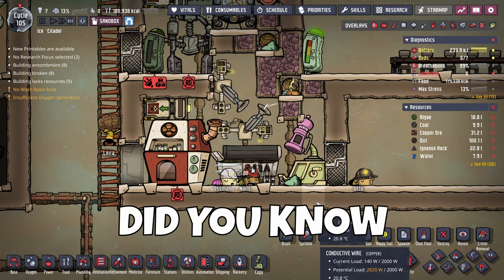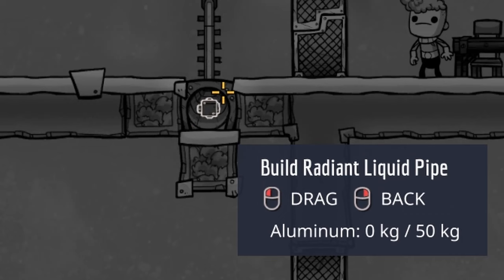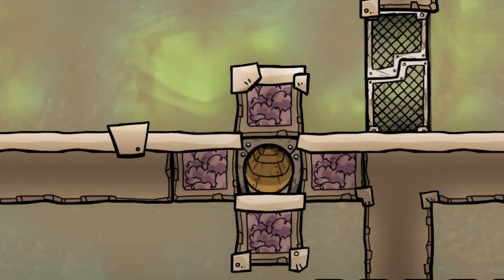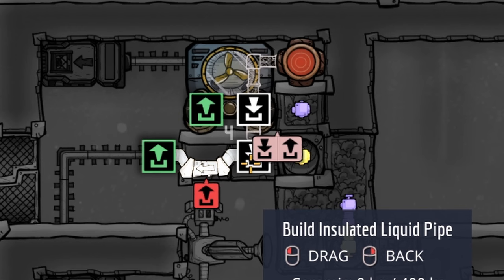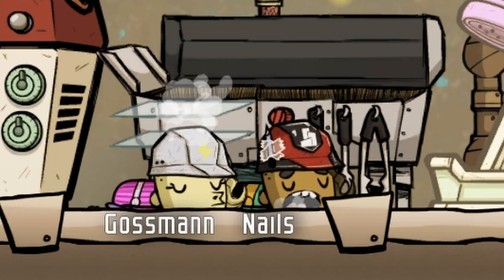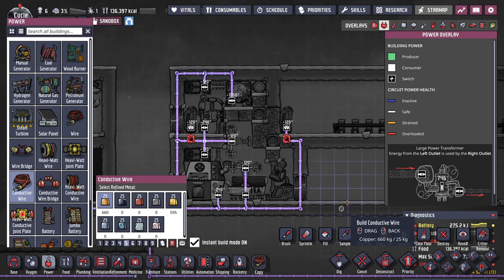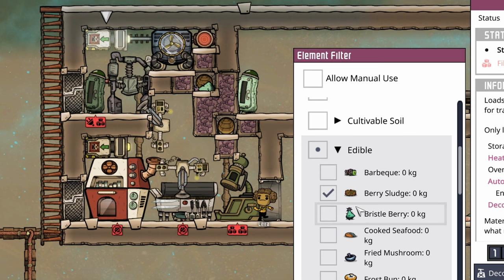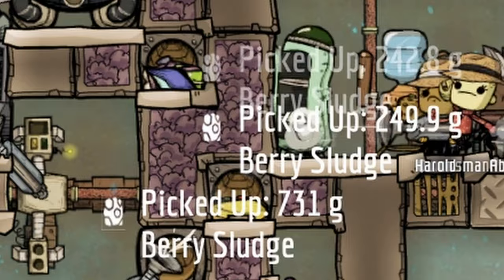INFINITE Food Preservation Kitchen 2023 | ONI Tutorial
In this guide I'll show you how to build a fully automated kitchen with non-spoiling food, which will solve your food problems forever! Works for both ONI and Spaced Out!

Timestamps:
0:00 Intro
0:15 Preparing the room
0:20 Food preservation tiles
1:13 Automation
1:20 Pipe system cooling loop
2:10 Power line and setup
3:16 Example
3:38 Wrapping-up
3:48 Outro

More about Days Gone from Steam:

Days Gone is an open-world action-adventure game set in a harsh wilderness two years after a devastating global pandemic.

Step into the dirt flecked shoes of former outlaw biker Deacon St. John, a bounty hunter trying to find a reason to live in a land surrounded by death. Scavenge through abandoned settlements for equipment to craft valuable items and weapons, or take your chances with other survivors trying to eke out a living through fair trade… or more violent means.

KEY FEATURES
• A striking setting: From forests and meadows, to snowy plains and desert lava fields, the Pacific Northwest is both beautiful and lethal. Explore a variety of mountains, caves, mines and small rural towns, scarred by millions of years of volcanic activity.
• Brutal encounters: With vicious gangs and hordes of Freakers roaming the land, you’ll need to make full use of a variety of customizable traps, weapons, and upgradable skills to stay alive. Don’t forget your Drifter bike, an invaluable tool in a vast land.
• An ever-changing environment: Jump on the saddle of Deacon’s trusty motorbike and explore a dynamic world dramatically affected by the weather, a dramatic day/night cycle and the evolving Freakers, who adjust to their surroundings – and the people in it.
• A compelling story: Lose yourself in a powerful tale of desperation, betrayal and regret, as Deacon St. John searches for hope after suffering a deep, personal loss. What makes us human when faced with the daily struggle for survival?